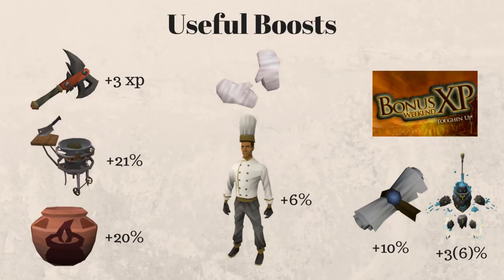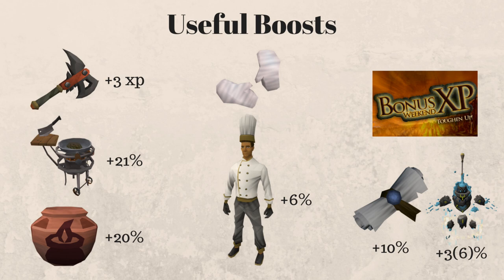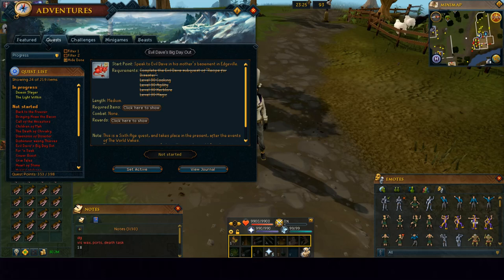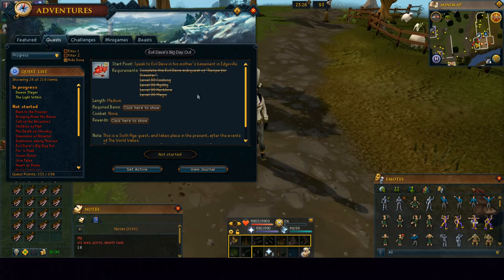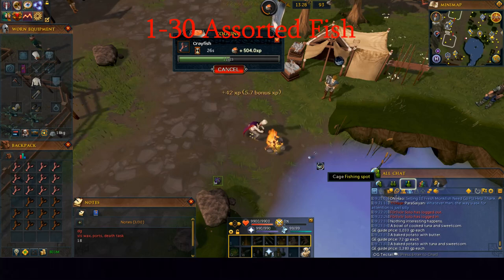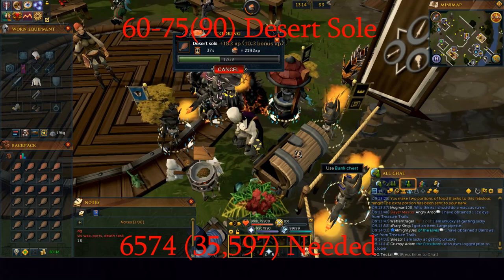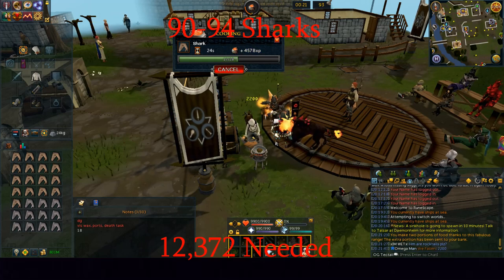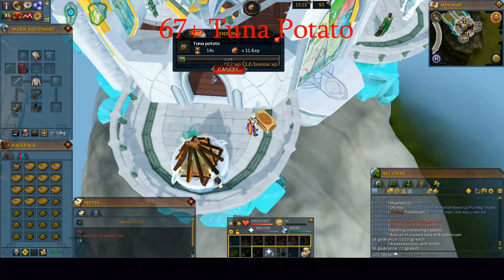Cooking Training 1-99 and Beyond - Fast and Profitable Methods - Runescape 2018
If you are interesting in training cooking make sure to watch this guide.  It will go over xp boosts as well as ways to minimize the gp loss, or even make a bit of profit while training. I hope you enjoy.